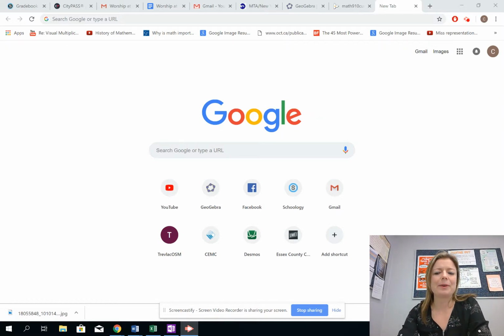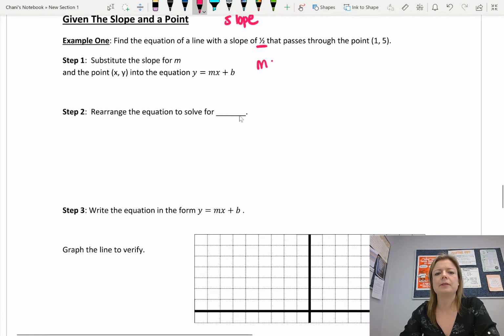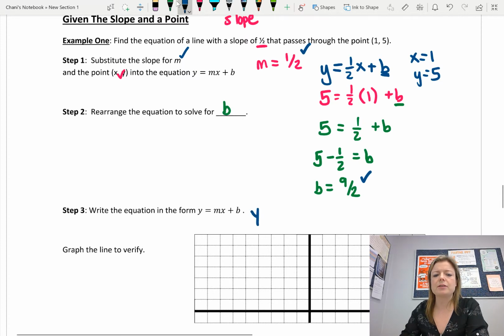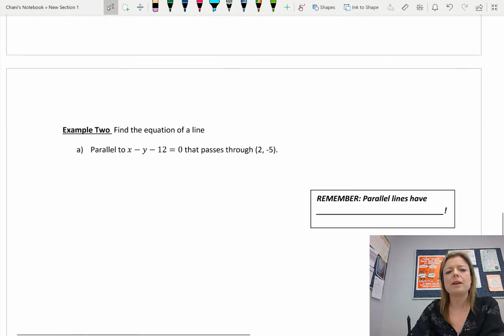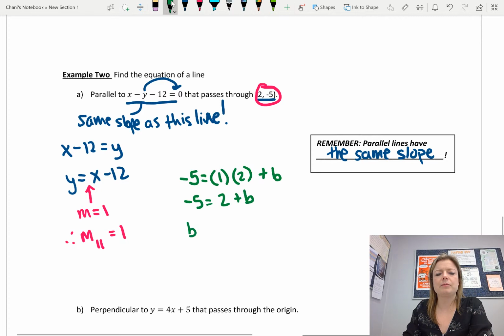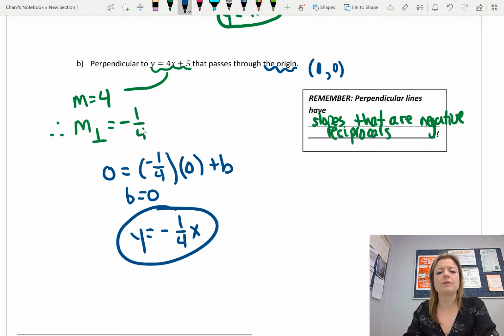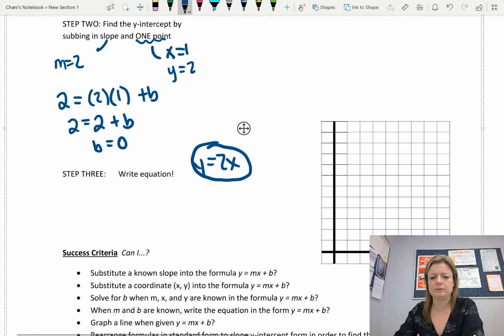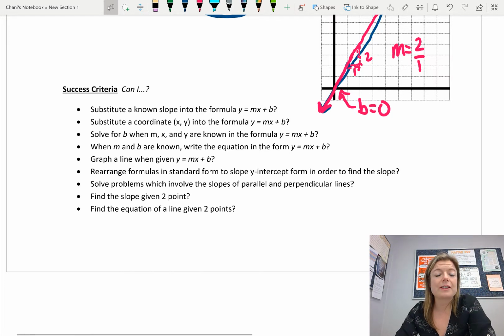Grade 9 Review: Find the Equation of a Line